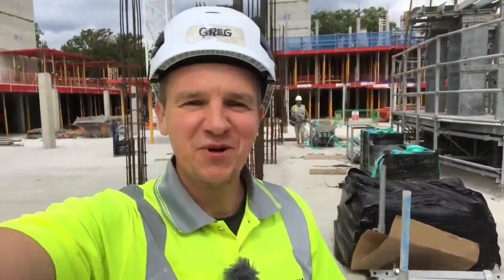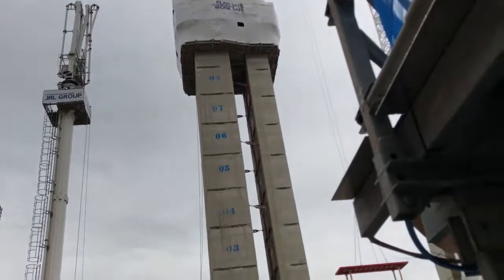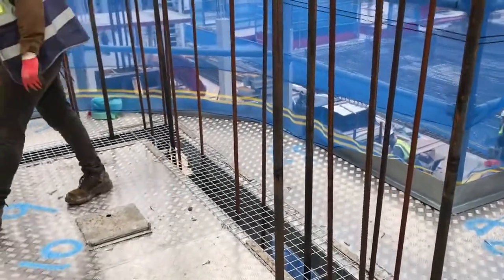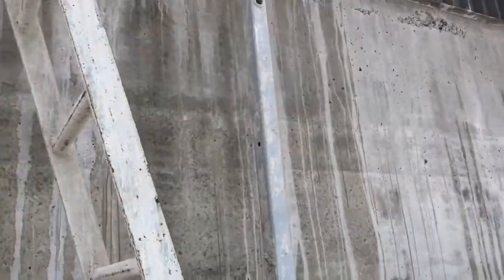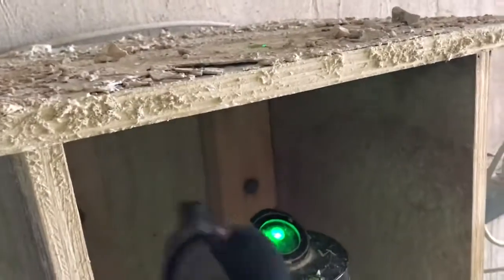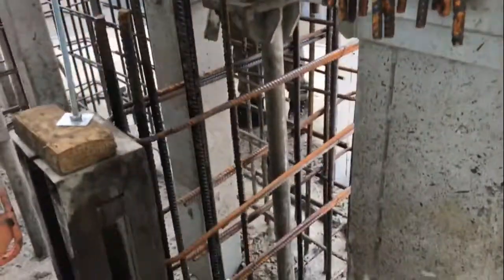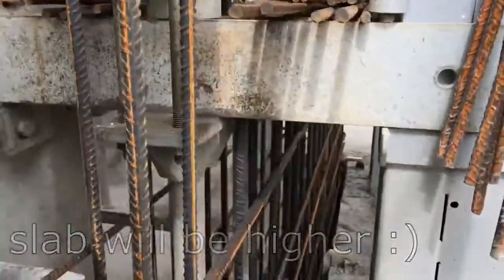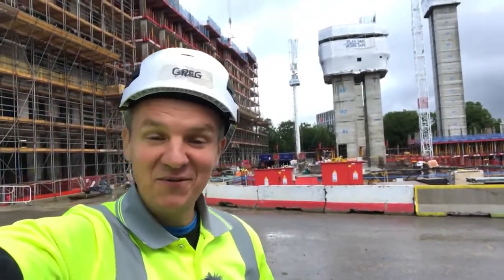Lecture - 32 Construction Techniques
Slipform construction - HOW it works. Site Engineer, Slipform, Construction.